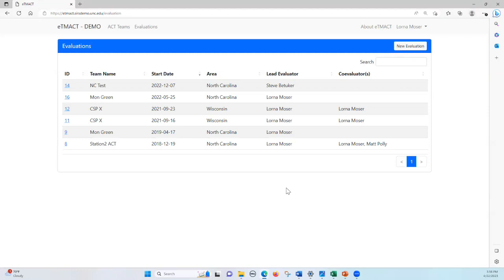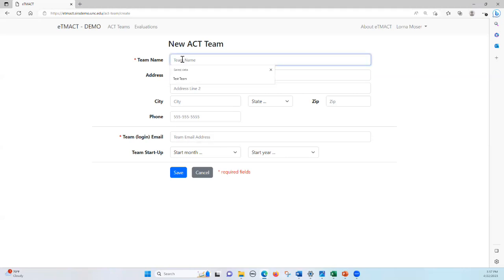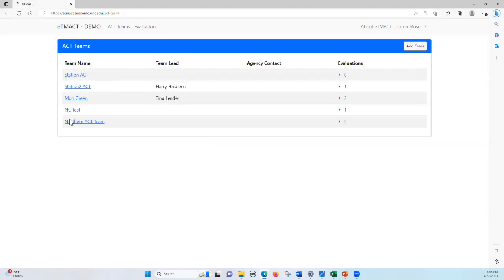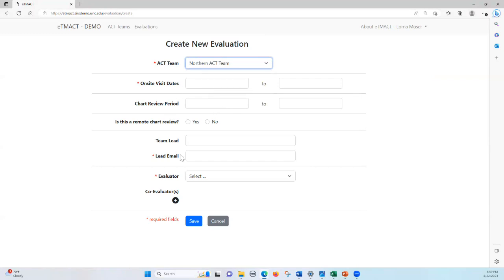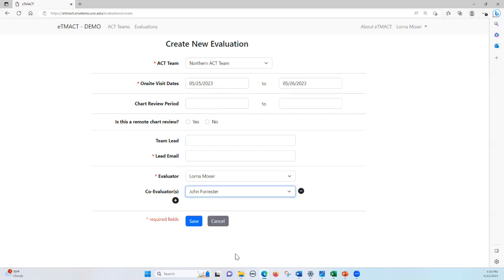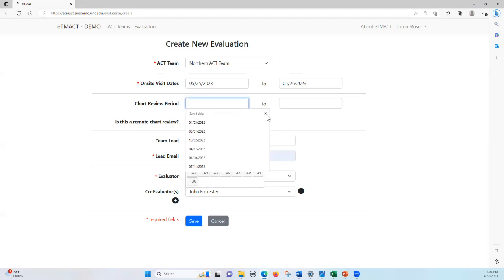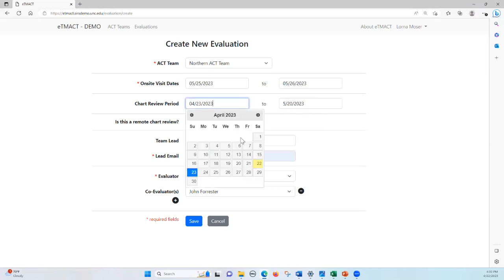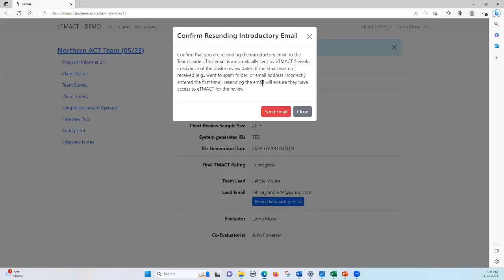Setting up ACT Team and First Evaluation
Overview of the steps a Lead Evaluator takes to set up an ACT team in eTMACT and then also set up the first evaluation.